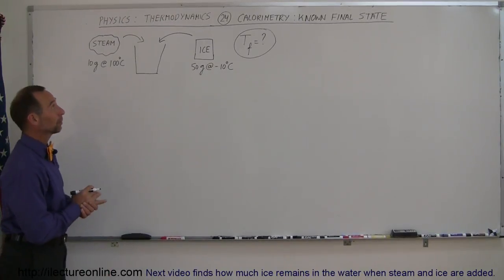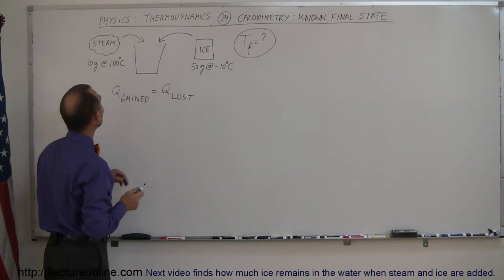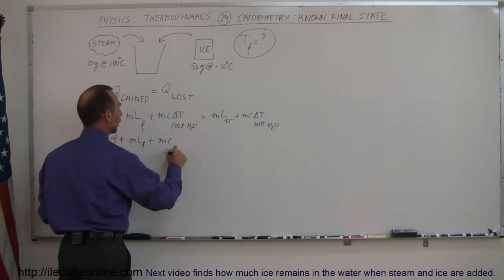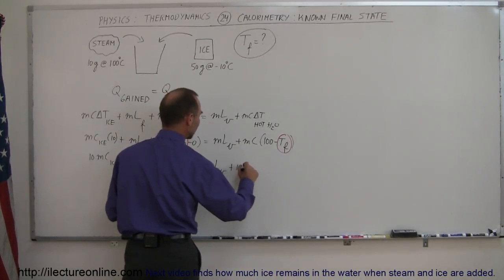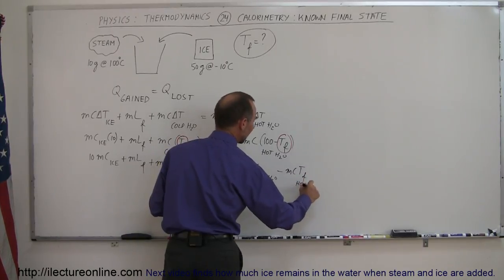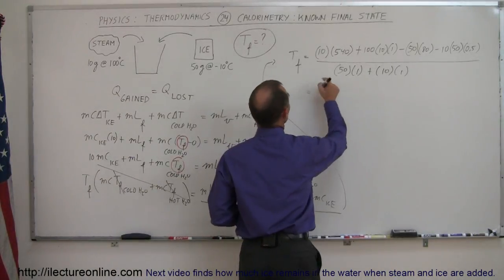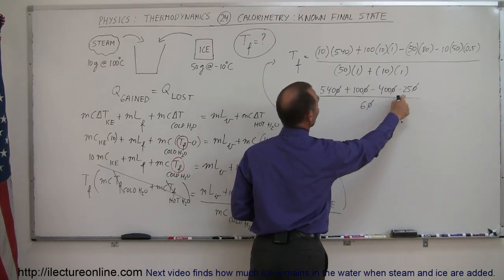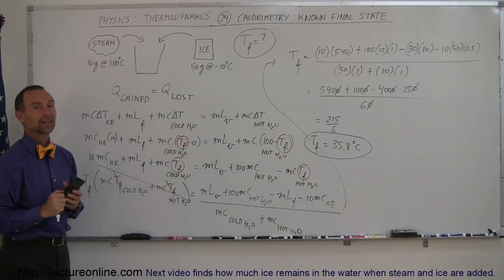Physics 23 Calorimetry (4 of 5) Known Final State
In this video I will show you how to calculate the final temperature of the water in a bucket when steam and ice are added.